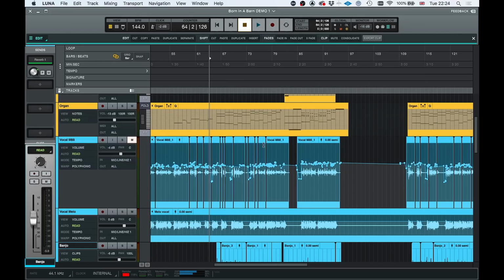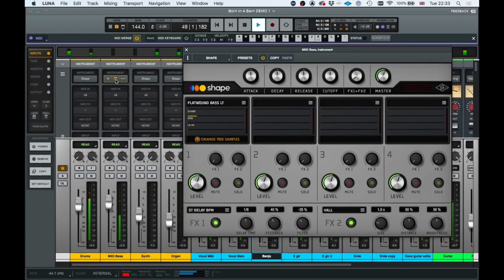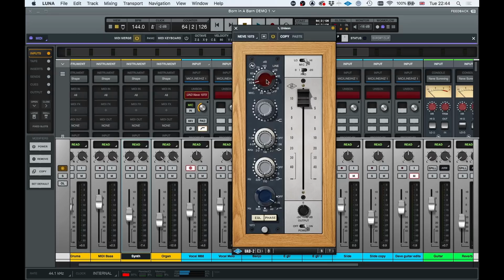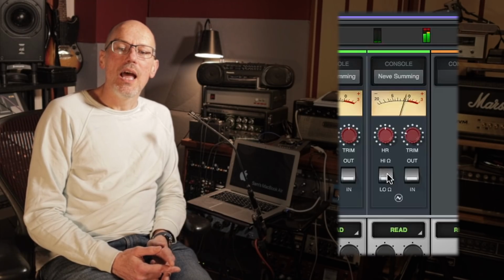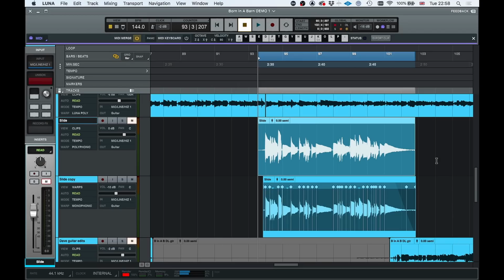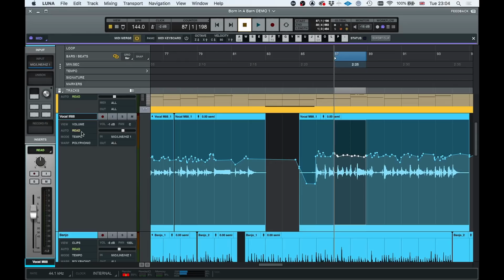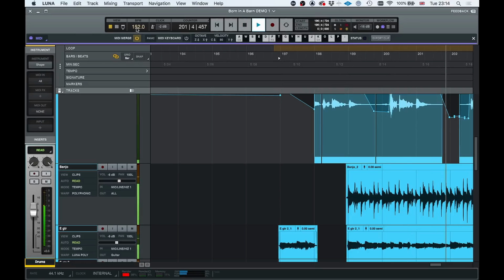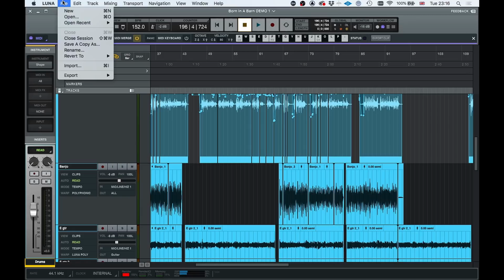Universal Audio LUNA - First Look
For further details read the SOUND ON SOUND news story.